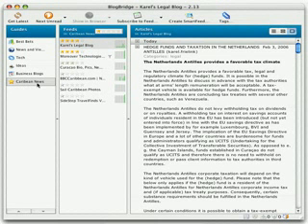Reading Lists Publishing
How do you publish Reading Lists from BlogBridge.